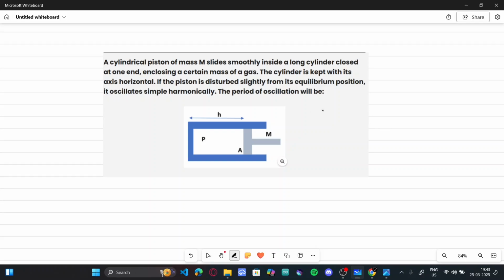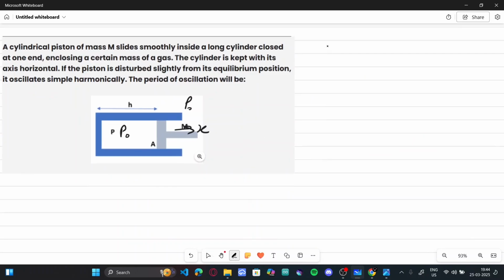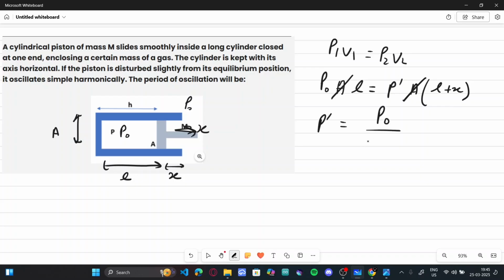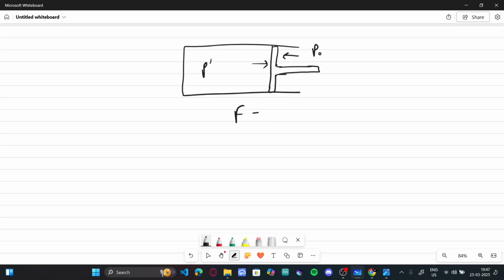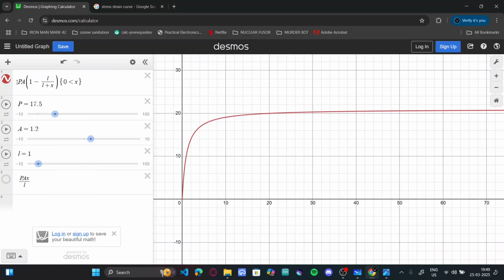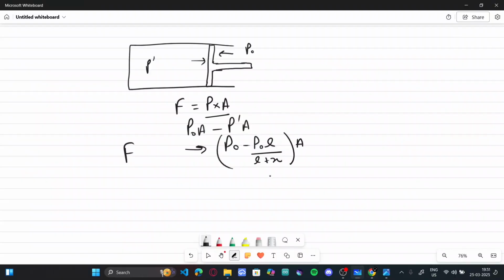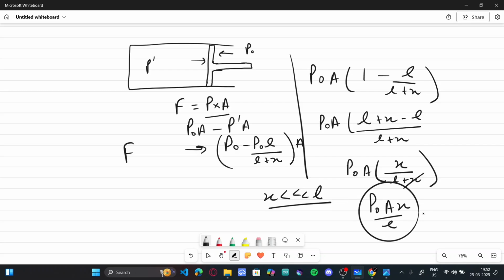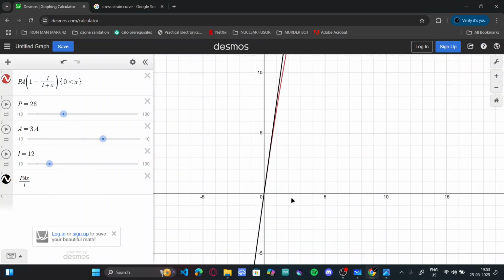can we use hooke's law for gasses?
A cylindrical piston of mass M slides smoothly inside a long cylinder closed at one end, enclosing a certain mass of gas. The cylinder is kept with its axis horizontal. If the piston is disturbed from its equilibrium position, it oscillates simple harmonically. The period of oscillation will be?